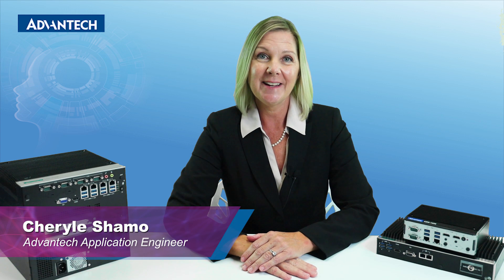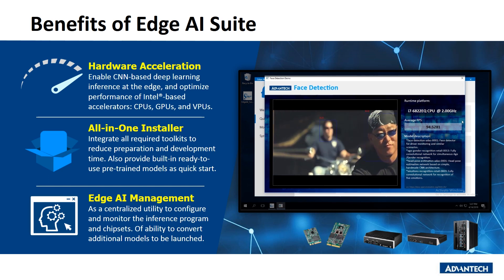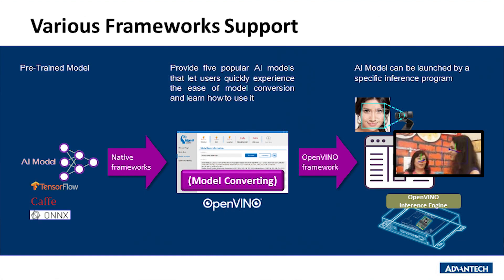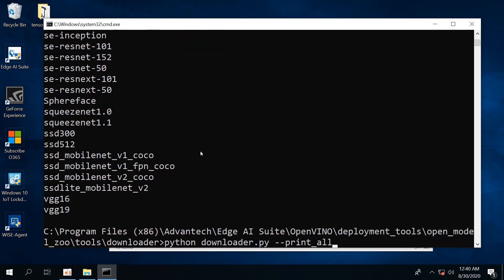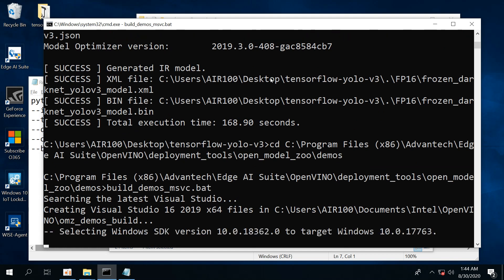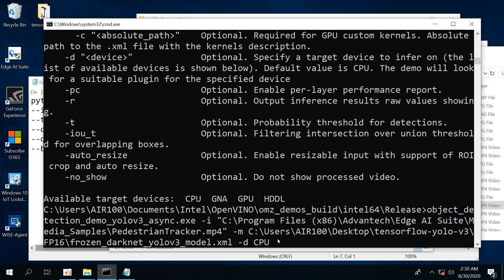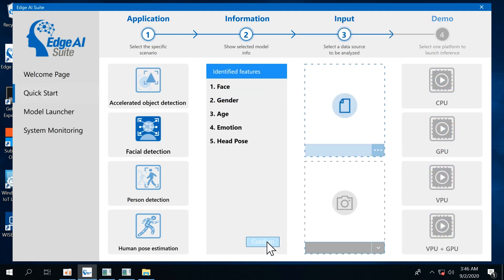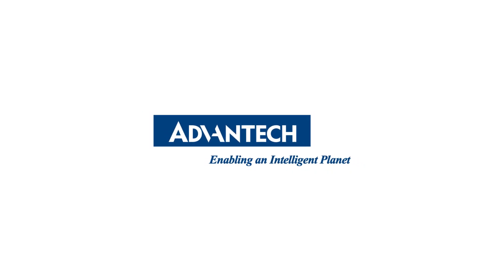Edge AI Suite & OpenVINO toolkit hands-on video AIoT Connect Advantech Edge Intelligence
Advantech Edge AI Suite integrates Intel® OpenVINO™ toolkit R3.1 to enable accelerated deep learning inference on edge devices and monitor real-time device status on the GUI dashboard. Learn how to accelerate your AI application development with Edge AI Suite and OpenVINO in  30 minutes with our experts.